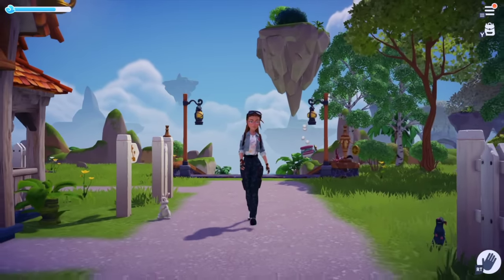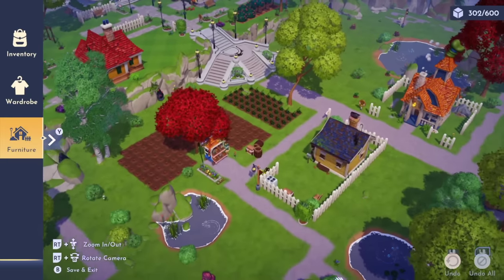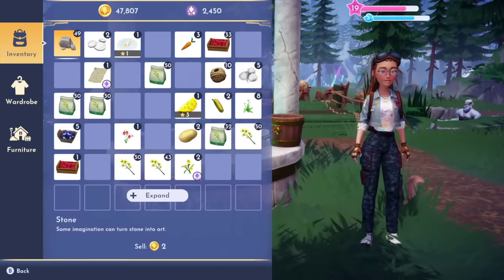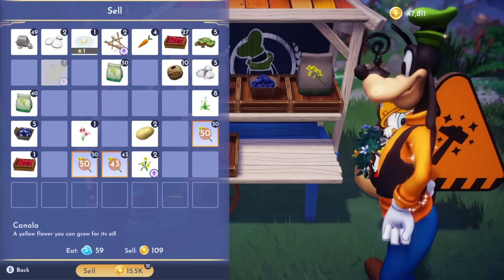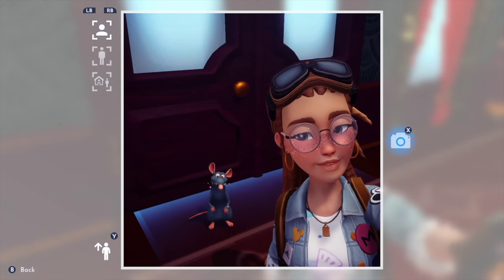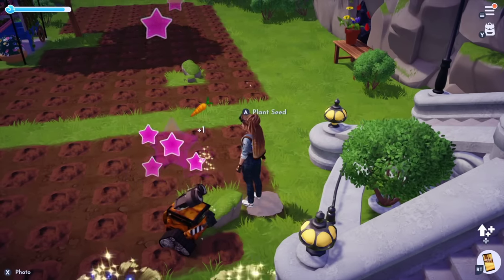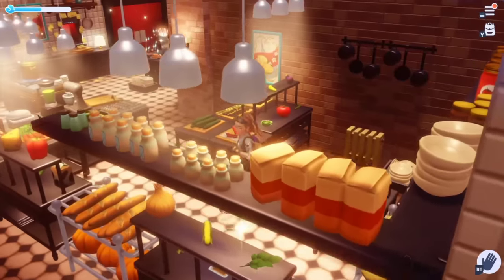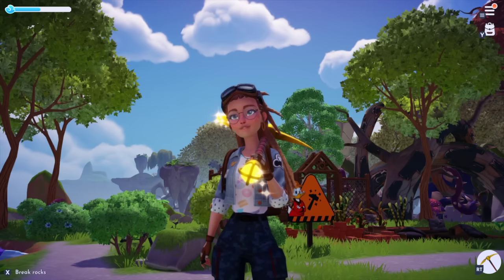10 MORE MUST KNOW TIPS AND TRICKS | Disney Dreamlight Valley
I am back with another 10 tips that are essential to know in Disney Dreamlight Valley! You are the best! 💕